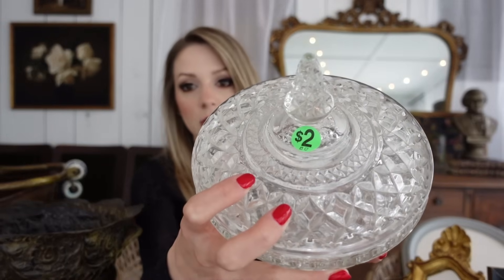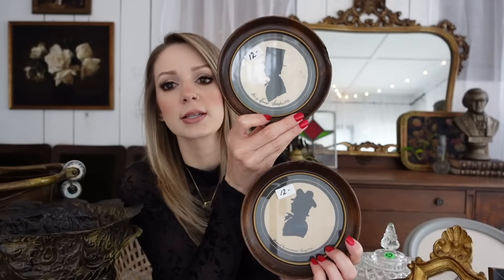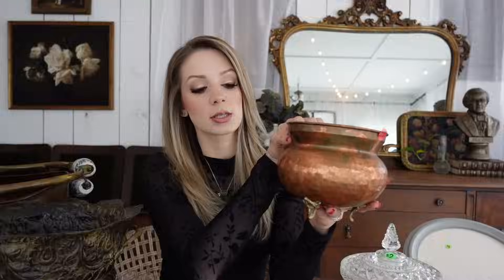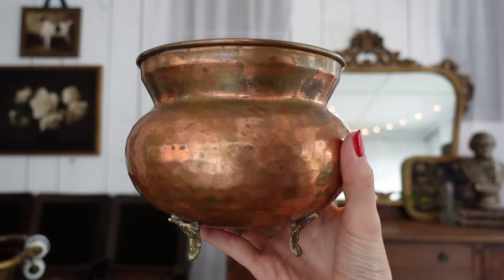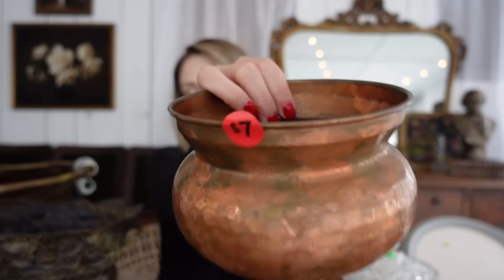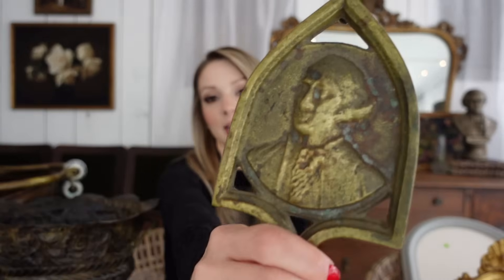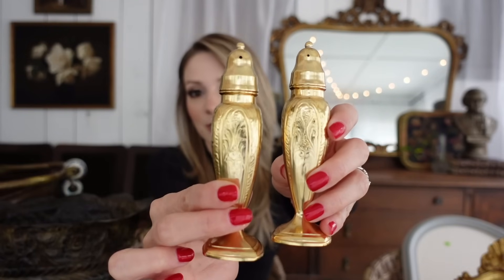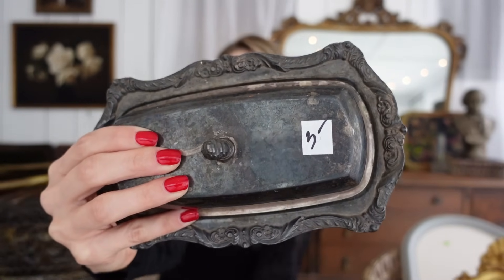Scoring Vintage at LOW Prices & How You Can Too!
Where I've been and what I've been collecting! Sharing a good sized vintage decor thrift haul followed by tips & trick to help you track down great garage sales and estate sales in your area!

PRODUCTS & LINKS:

Similar Sewing Drawer
Similar Ash Bucket
Floral Bodysuit
Phone case
Pop Socket
Fairy Lights "Curtain"
My Filming Camera